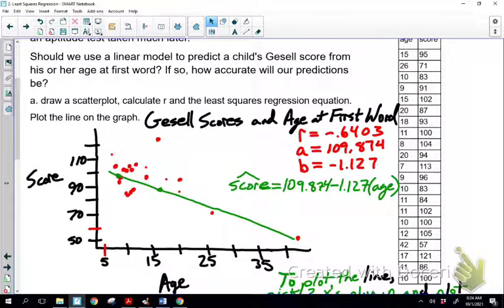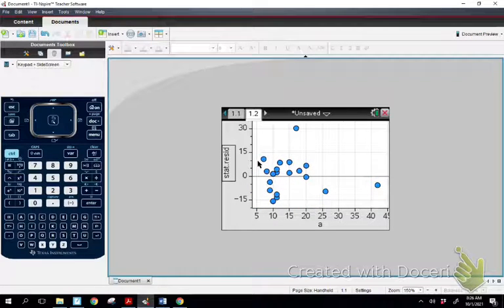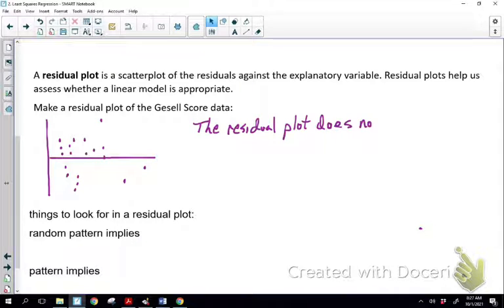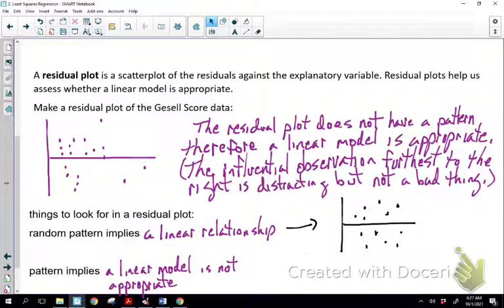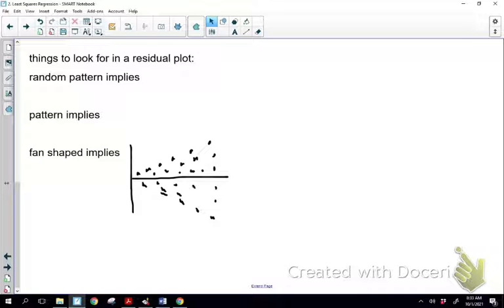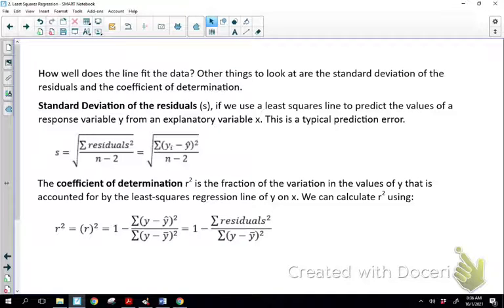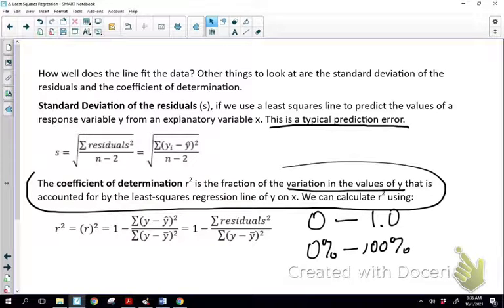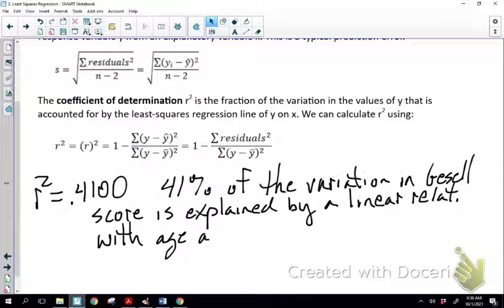9/30/21 3.2d residual plots st dev residuals coef determination